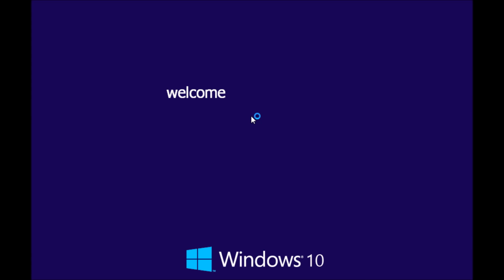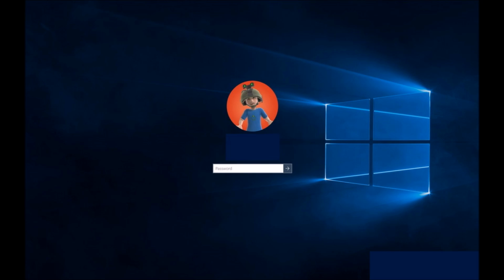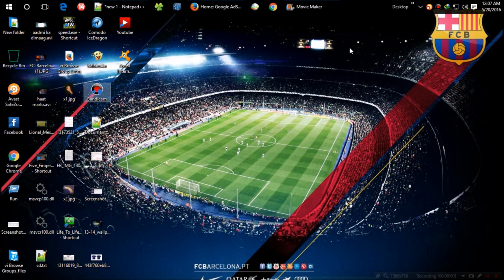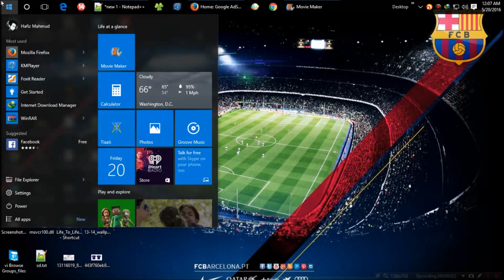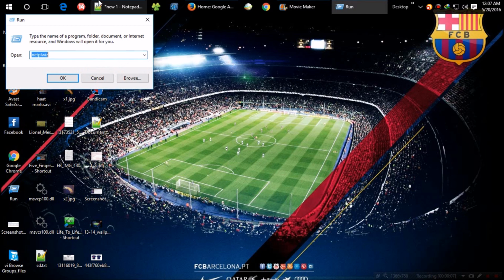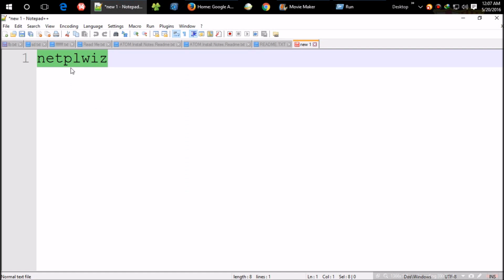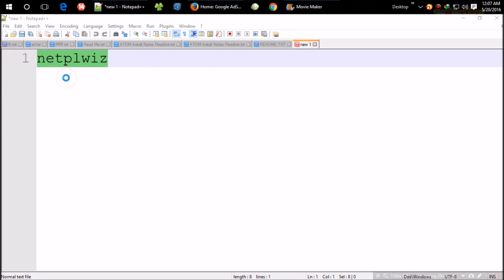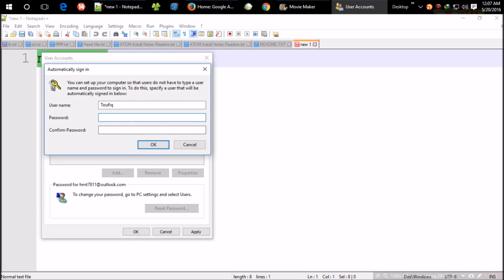✓✓✓Start Windows 10 Without Password - How to Remove Windows 10 Password On Lockscreen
No skill needed!! Watch the video or read the description and follow the process, in the end you can start windows without password.

This short video will show you how to disable Windows 10 login password. Windows 10 password bypass is shown and I promise it'll be very easy. If you know how to disable Windows 10 lock screen, login screen and/or logon screen, then You won't need to type your long outlook password again. You can bypass Windows 10 login/ password procedure right now on your computer by following Tech evolution's method. You have to know how to disable user account logon especially if you have Windows 10 login issues as many of us do not need to lock our computer. Windows 10 login screen can be disable along with the lock screen for free without any programming skills.

This method also can be applied successfully on Windows 10 and Windows 8.1 Surface tablet and other Windows tablets and devices. SO the question rises : Does disabling the Windows 10 login prompt work successfully only in Windows 10?

And the No! You can certainly bypass Windows 8.1, windows 8 login screen too with the same basic procedure shown in this tutorial.

So let me come to the point, How to Remove Windows 10 Password On Lockscreen?

Thing that you will need to Remove Windows 10 Password On Lockscreen are: a working computer (ofcourse), working keyboard and the password which is already in your mind

PROCESS:

To start windows 10 without password the things you will need to do:
open run program (To open run program press windows button and type RUN)
Then type "netplwiz" in the input box (without "")
Hit enter
A window will appear
Uncheck "User must enter ." option by clicking on Mark icon.
Another window will appear. Now you'll need to type password twice
Hit enter.
Done

I'm sure you will say: "Good bye password. Removing Windows 10 Password On widnows 10 Lockscreen is so easy"

And feel free to let me know if face any problem in the comment section.